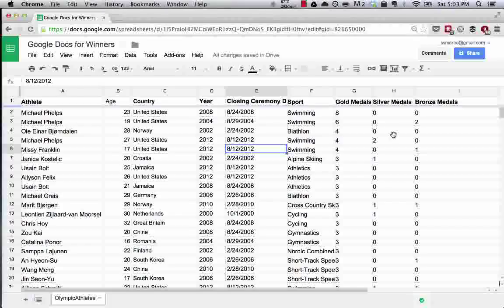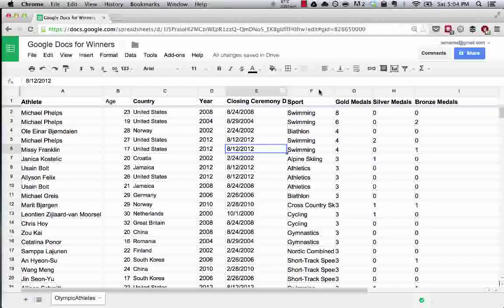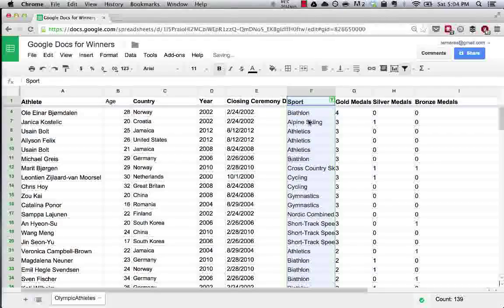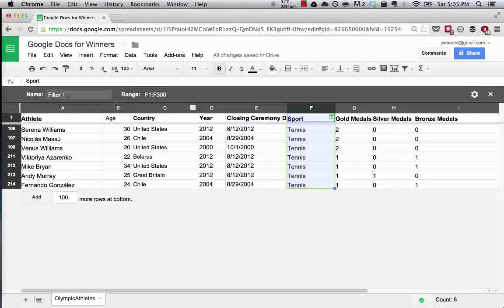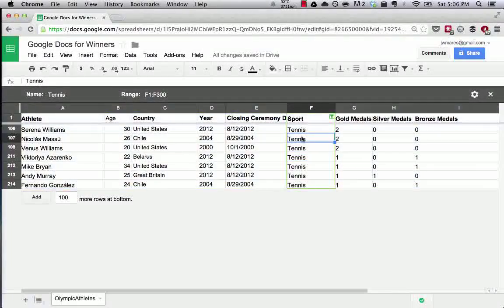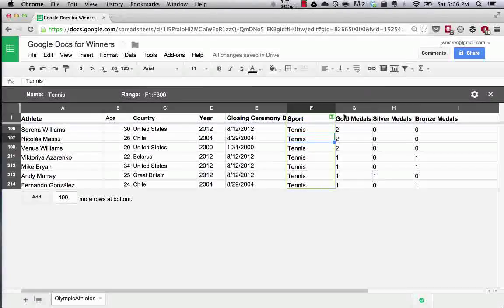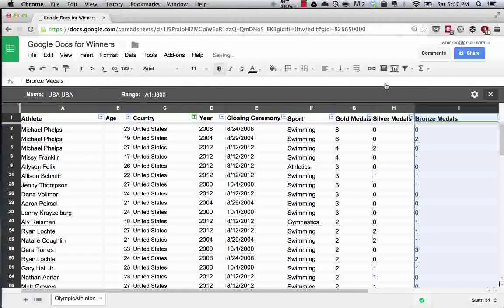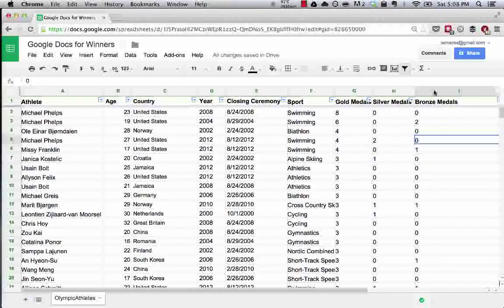Lecture-8-Filters And Filter Views (Tutorial World)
Hi EveryOne,

Today I’m Going To Show You Google Spreadsheet Basics Udemy (Free) Introduction.

google spreadsheet
googlespreadsheet
googlespreadsheetbasic
google spreadsheet basic
google spreadsheet basic 2018
spreadsheet tutorial
spreadsheet basic 2018
spreadsheet tutorial free
spreadsheet tutorial 2018
spreadsheet basic
basic google spreadsheet
basic spreadsheet
basic spreadsheet 2018
beginner googlespreadsheet
beginner spreadsheet
beginner spreadsheet 2018
beginner spreadsheet tutorial
spreadsheet beginner 2018
tutorial world